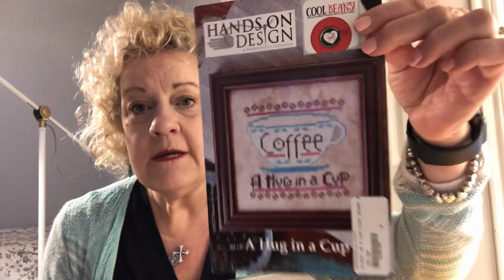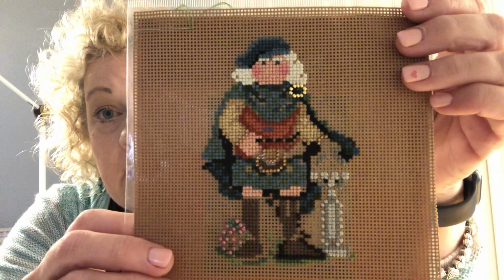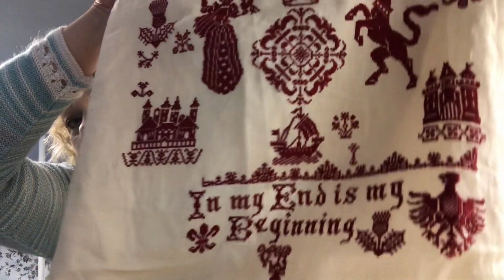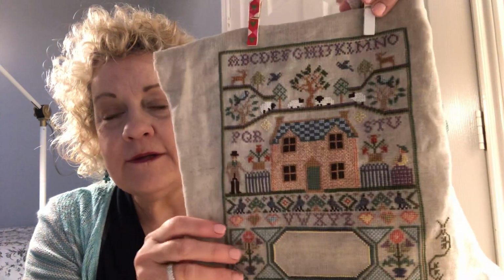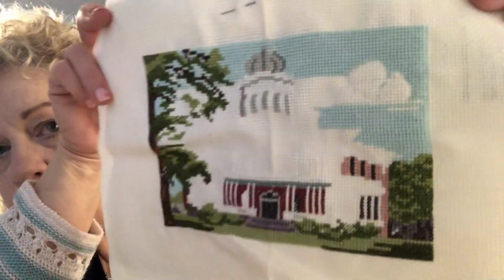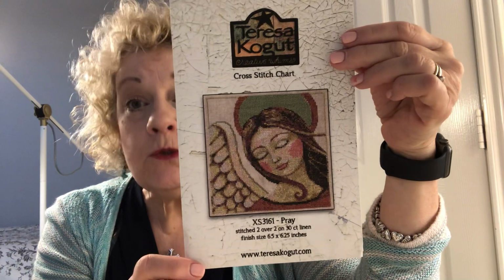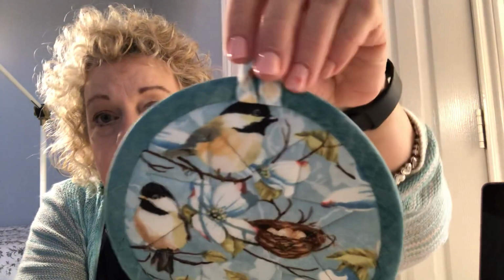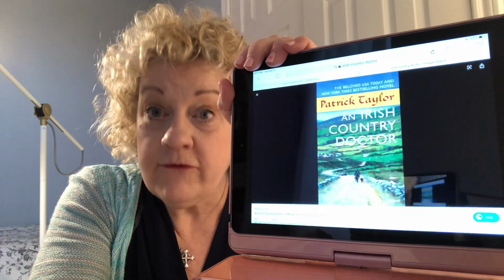Flosstube #48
WIPS, new start, book review, happy mail
Etsy Rafter Road Treasures